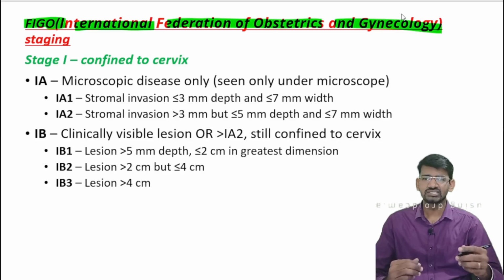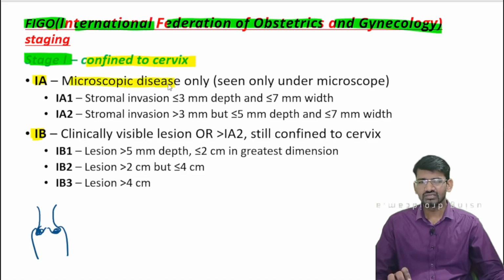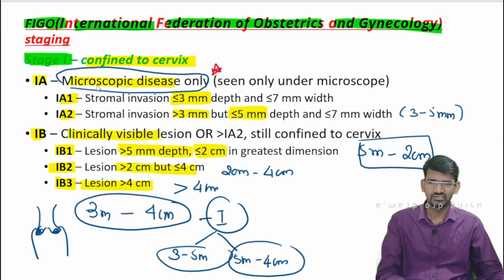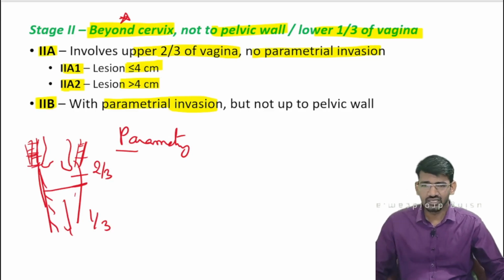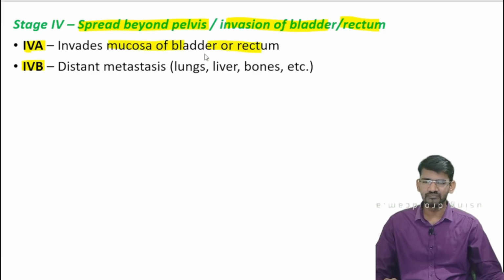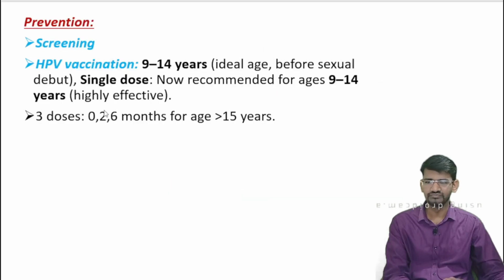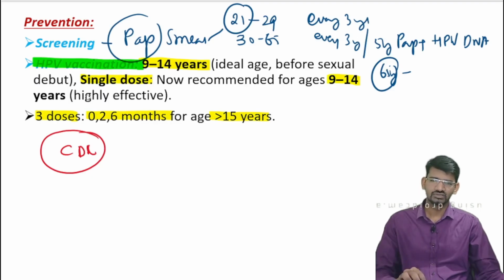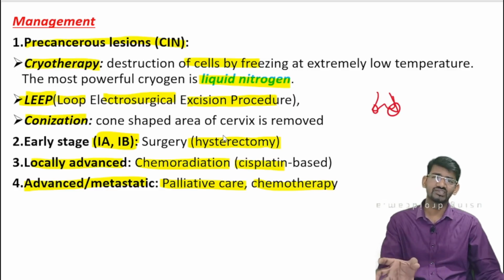Ca cervix 2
FIGO staging, HPV vaccination and management of cervical cancer